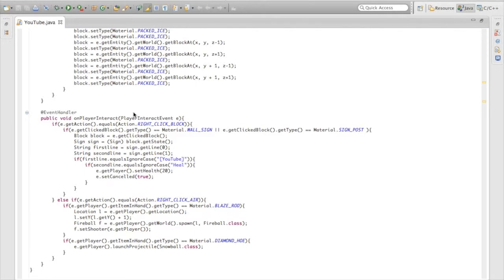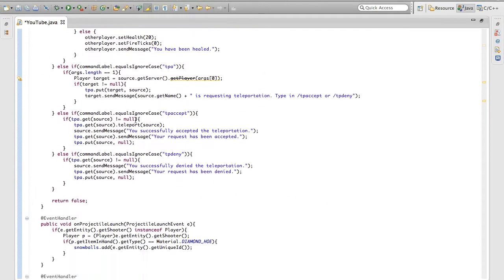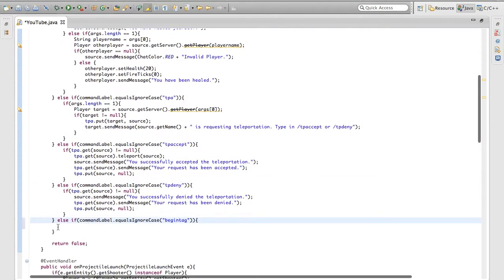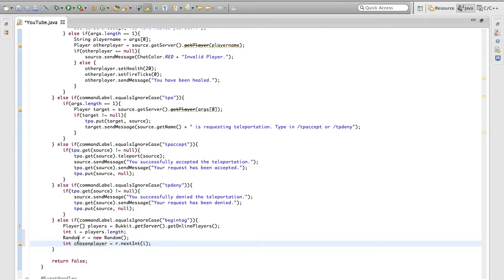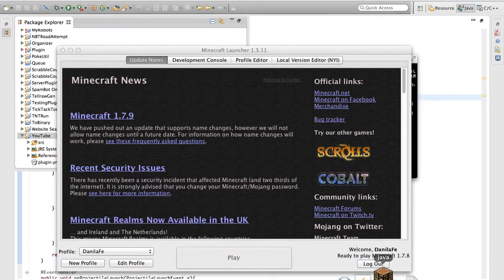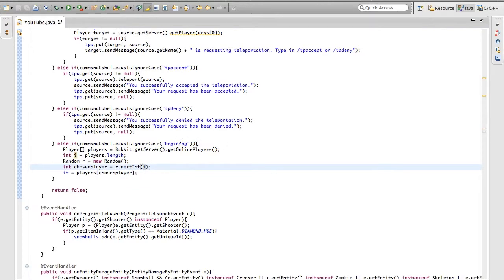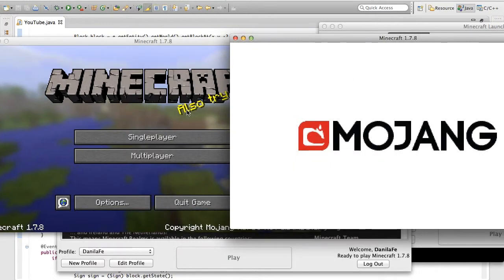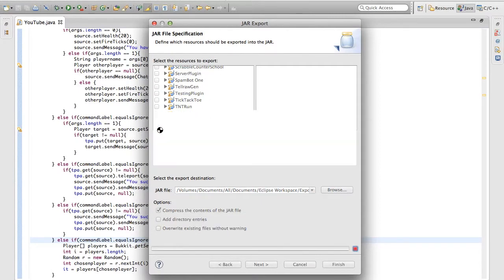[Minecraft][1.7.8][1.7.9] How to Create Bukkit Plugin Tutorial - Episode 7 - Tag#1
In this episode we'll be starting to work on tag, and hopefully we're going to finish it in the next episode.